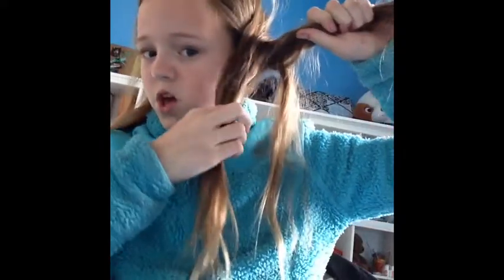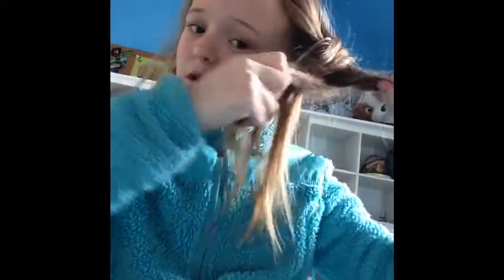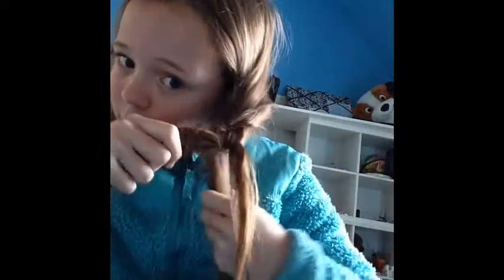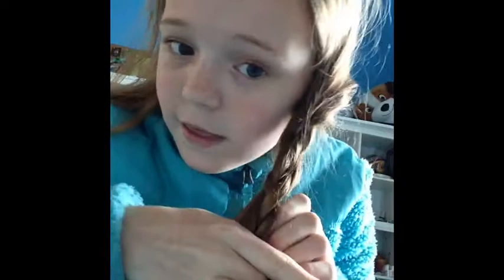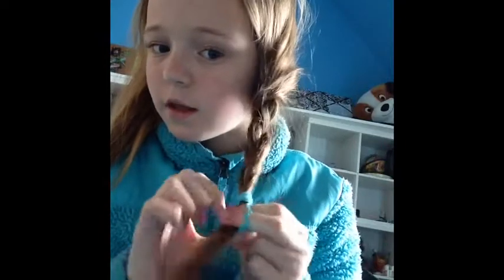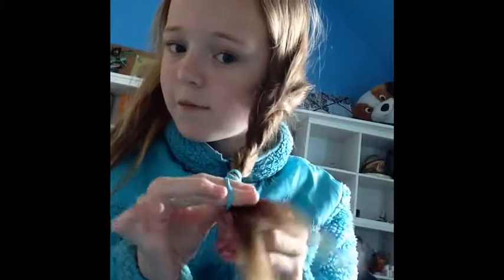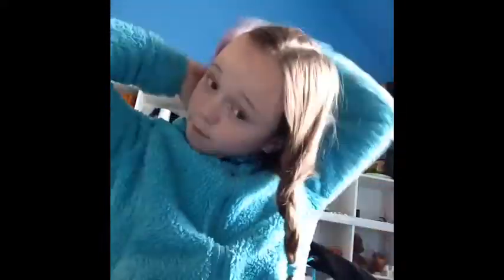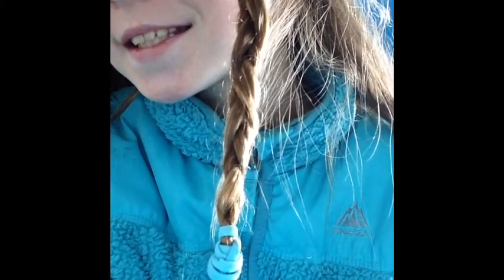How To Do A Simple Braid!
Everyone needs to learn so I've decided to do it! I hope someone finds this useful